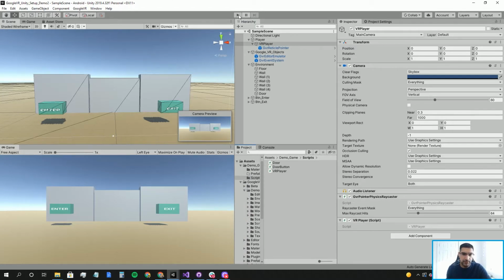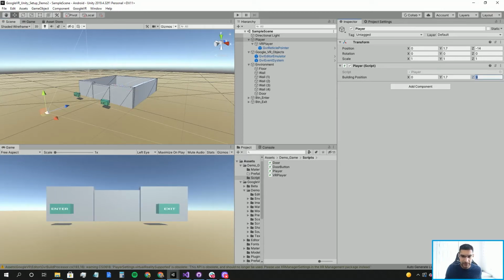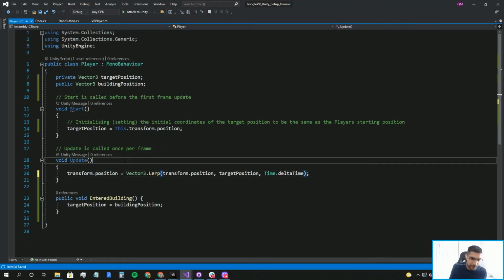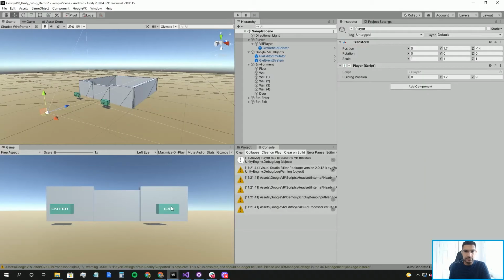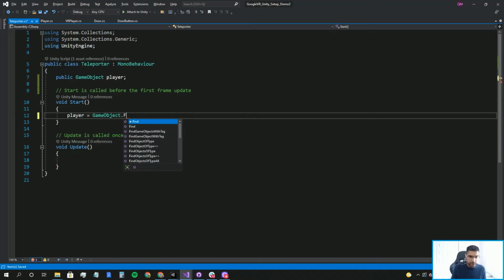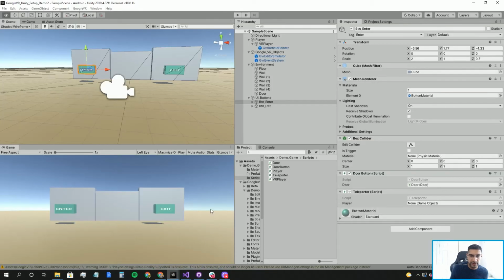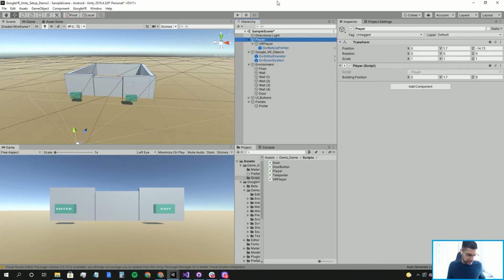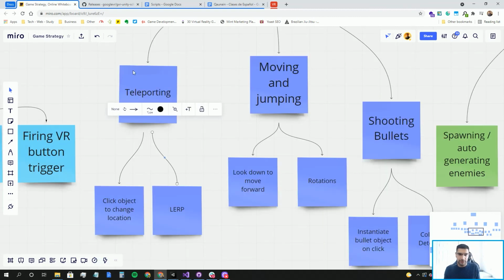3 - How to Teleport in VR - Unity - Google Cardboard - Tutorial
Tutorial showing how to teleport and also how to animate movement (LERP) in VR (Unity + Google Cardboard VR)

Using Unity Version: 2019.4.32f1 and Google VR Android Version 2.00.1